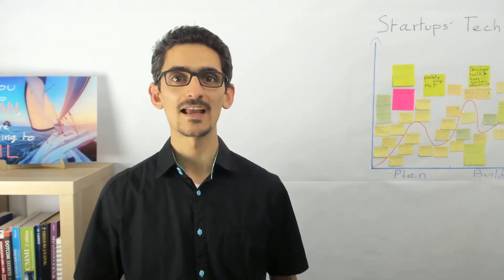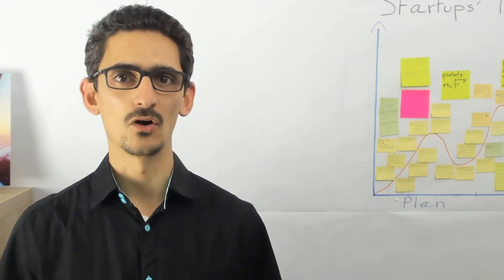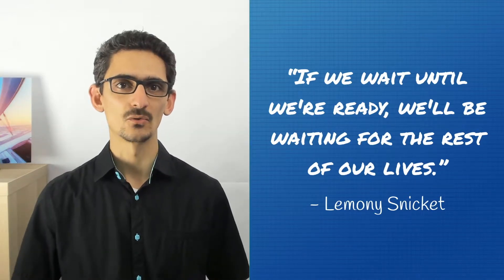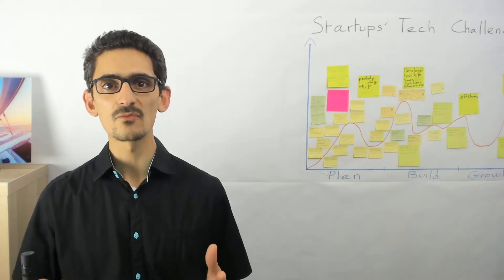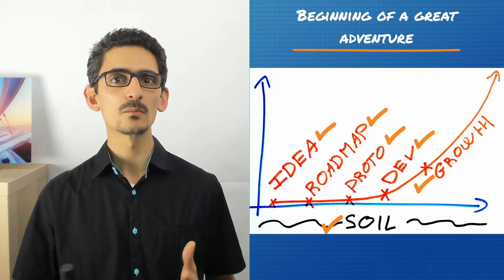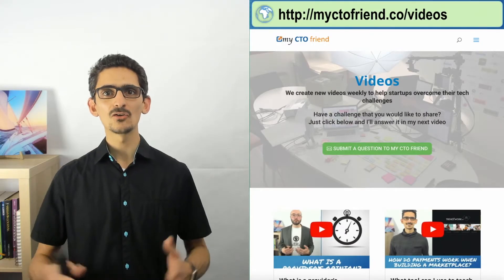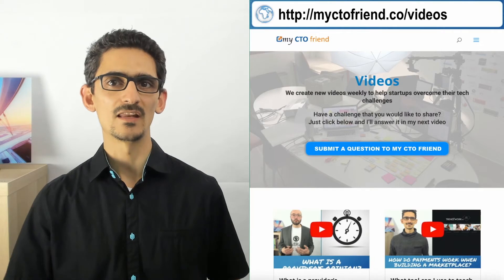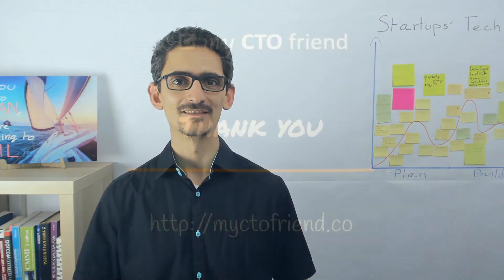24/24 Conclusion- Zero to Million Users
If you have made it this far, I would like to thank you so much for sticking with it. For non-technical startup founders, I hope this course was able to give you enough know-how to manage your venture effectively, adding one more asset to your founder's toolbox.